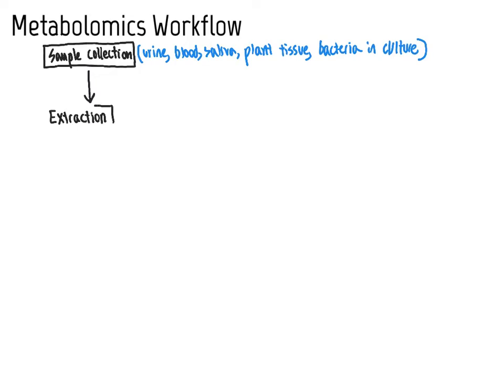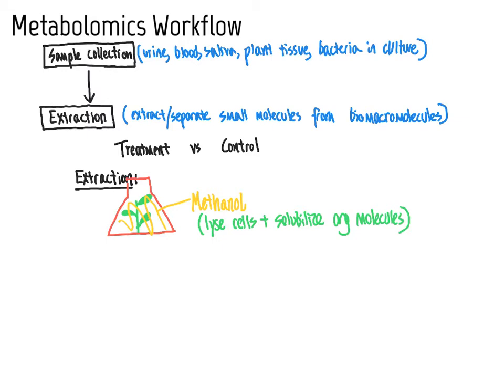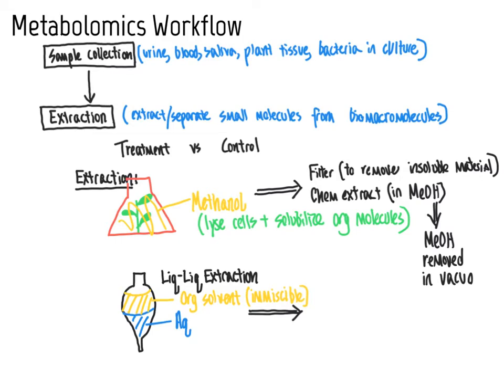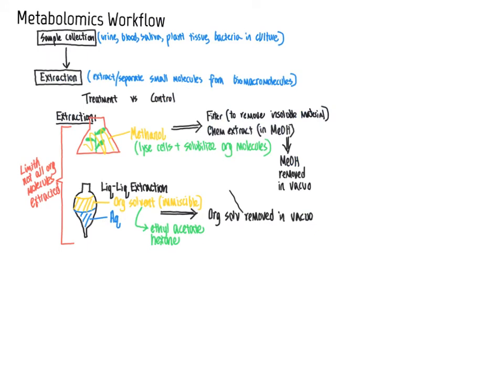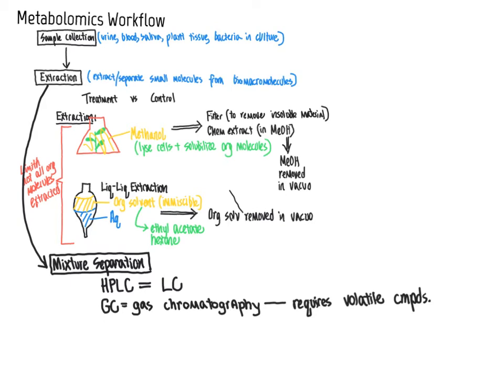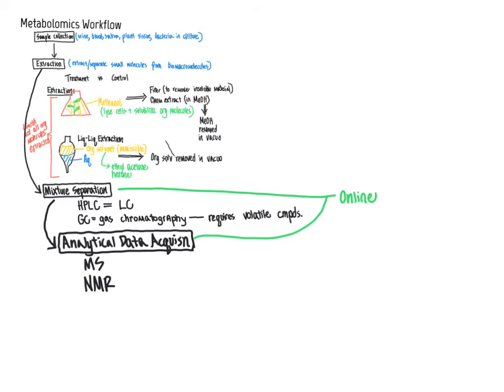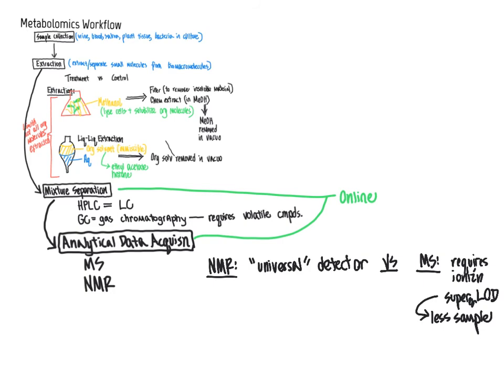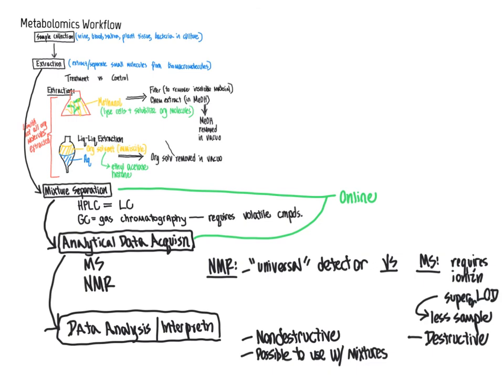CHM4930 Metabolomics Workflows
This video provides an outline of typical metabolomics workflows, including metabolite extraction, separation of metabolites by liquid chromatography (LC) or gas chromatography (GC), analytical data acquisition by mass spectrometry (MS) or nuclear magnetic resonance (NMR), and finally data analyses and interpretation.